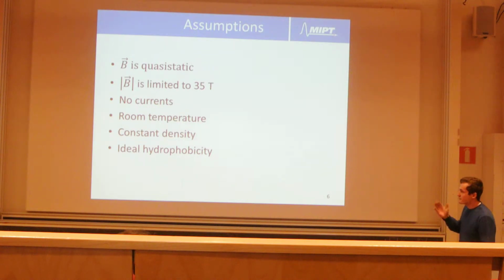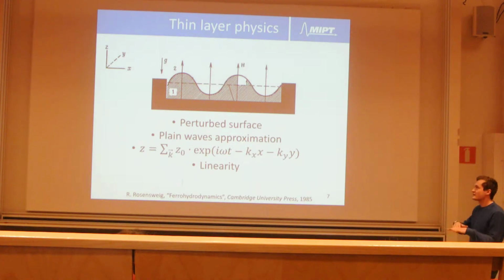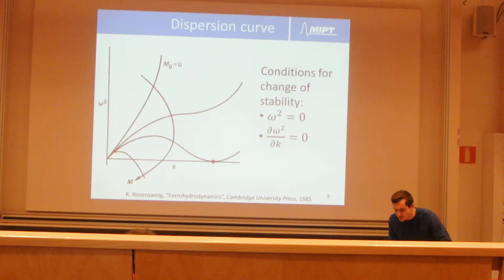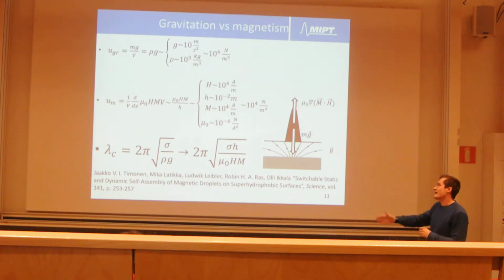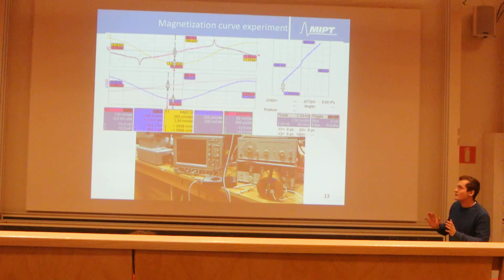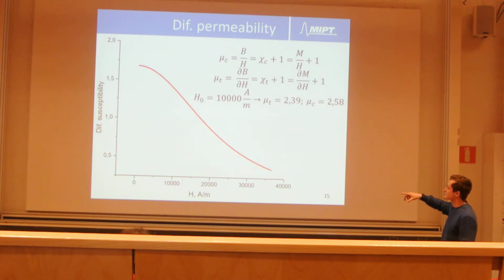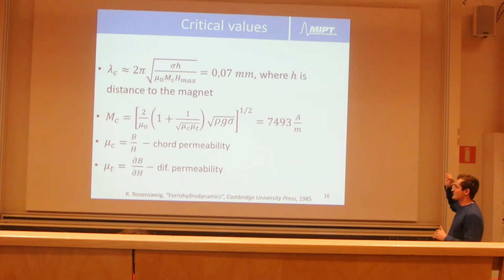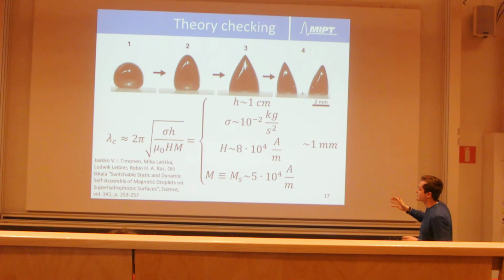IPT 2017. 17 - Magnetic fissioning of droplets. Russia (MIPT) (extra)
Afterparty presentations part

Problem
When a Neodymium magnet is brought close to a ferrofluid droplet suspended on a superhydrophobic surface, the droplets are observed to fission. Determine the smallest drop size that can be created in this way. How does the smallest drop size depend upon important parameters (initial droplet composition and volume, magnet and surface properties, the speed and position of the magnet approaching the droplet, etc.)?

Check iptnet.info for more info on IPT